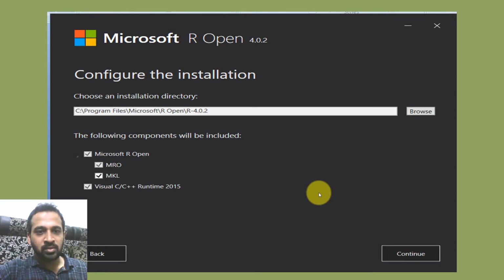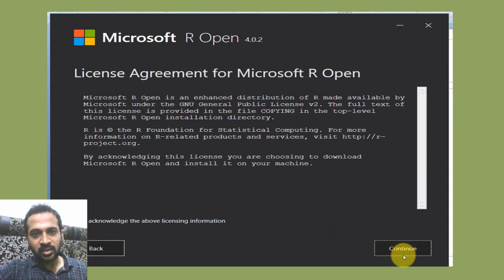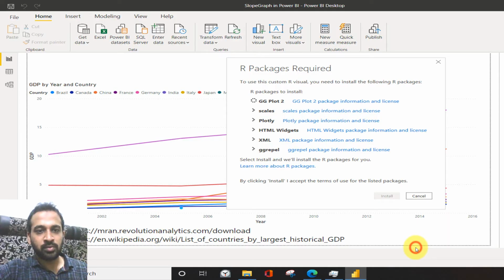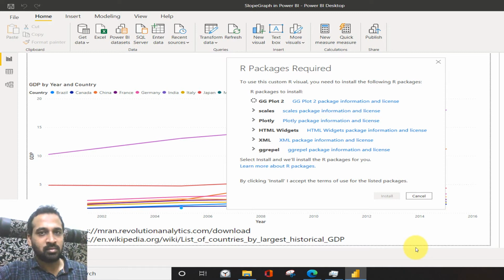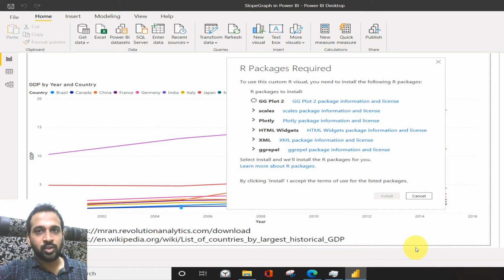How to Install R in Power BI TAIK18 (21-5) Power BI